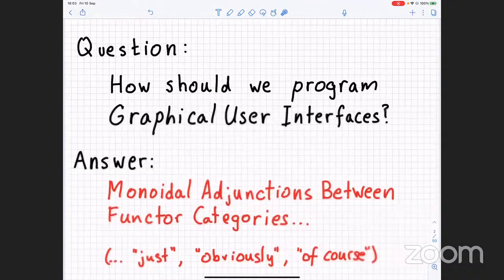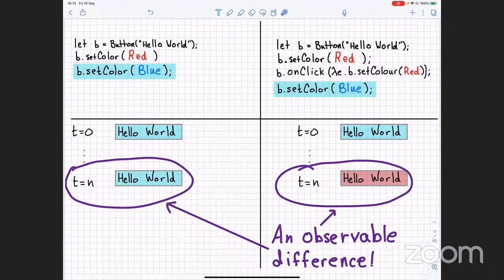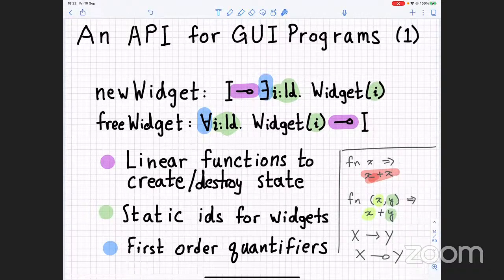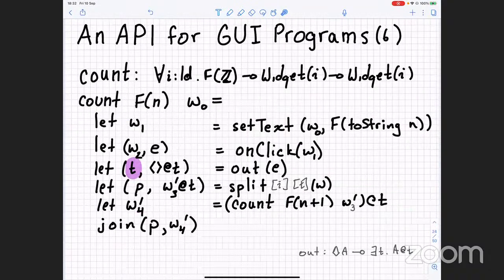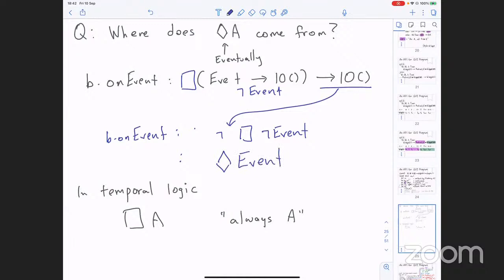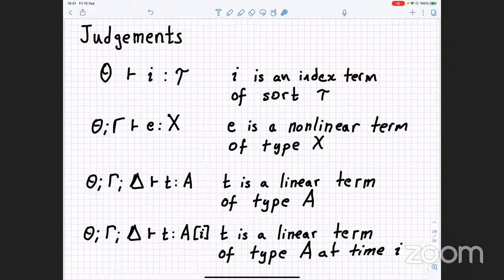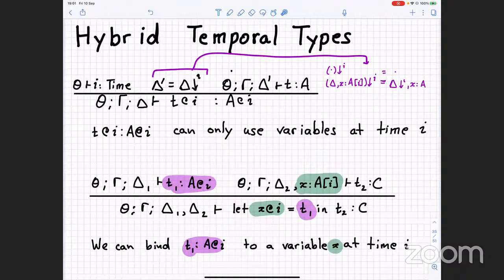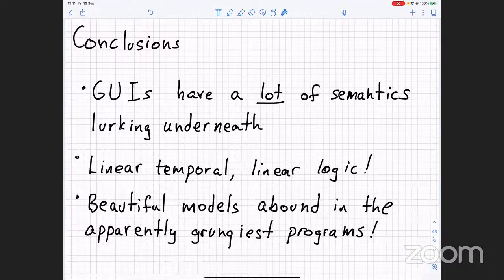Adjoint Reactive GUI Programming